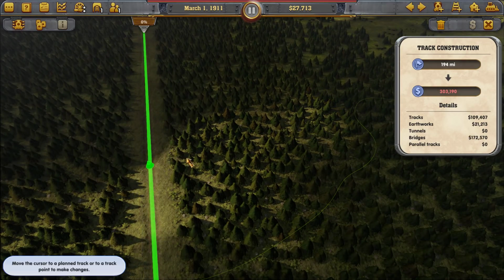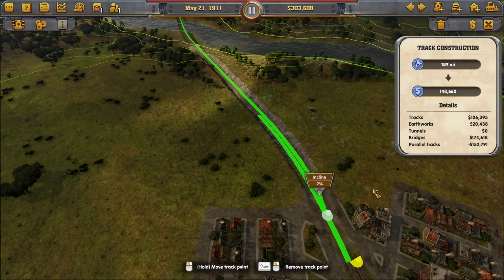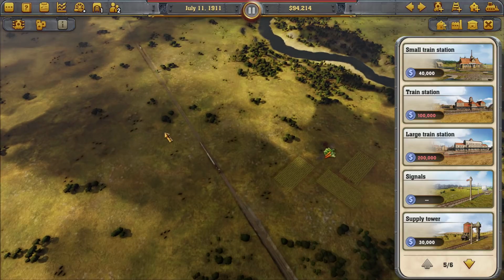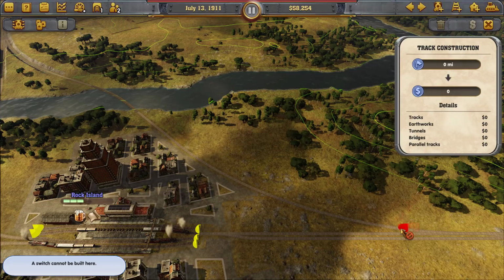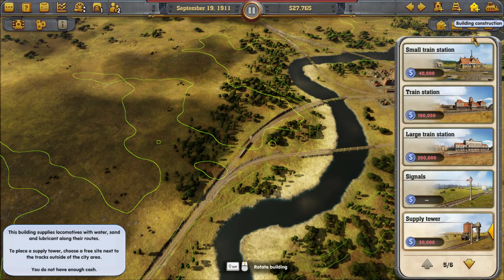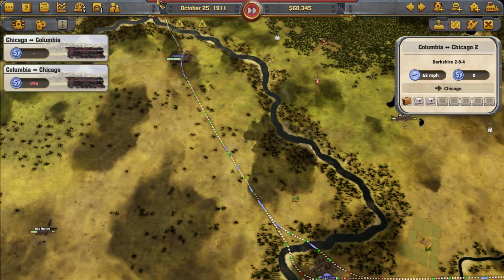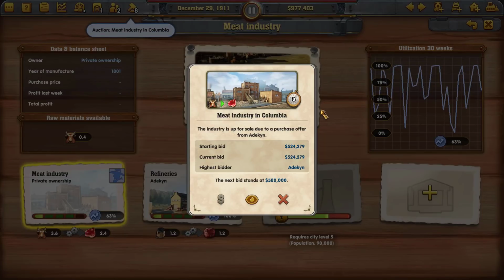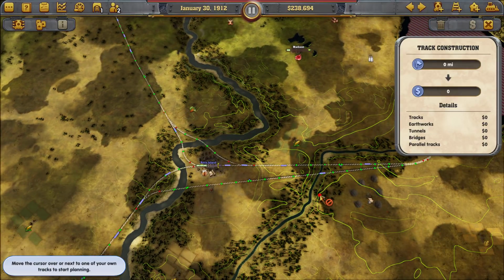Railway Empire Scenario The Automobile Part Two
In this episode we establish our steel and gasoline deliveries and make an important and profitable purchase. We also cover a useful technique for handling auctions against a competitor.